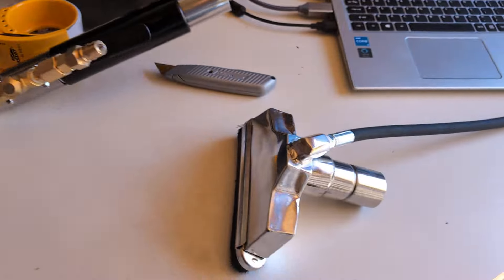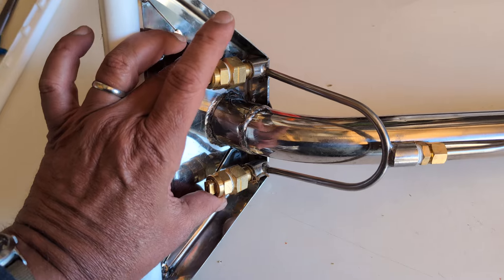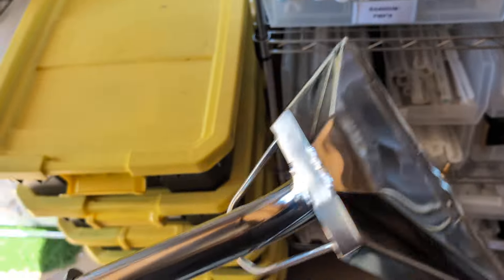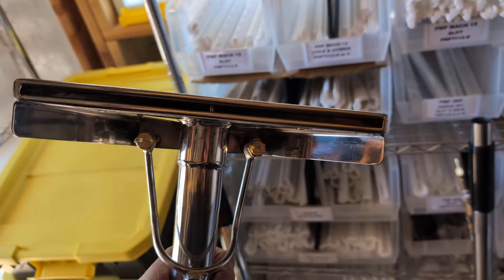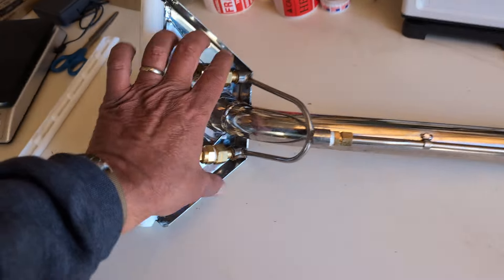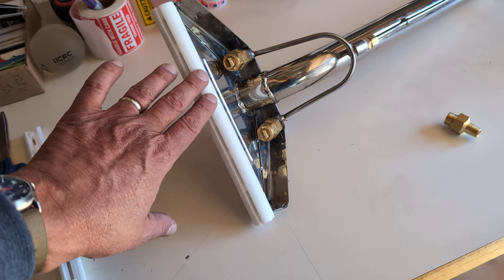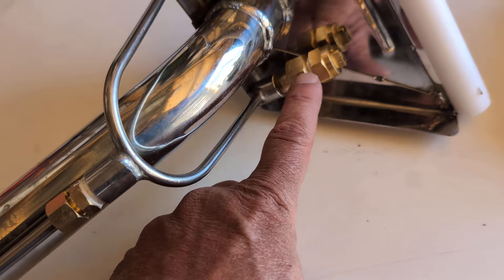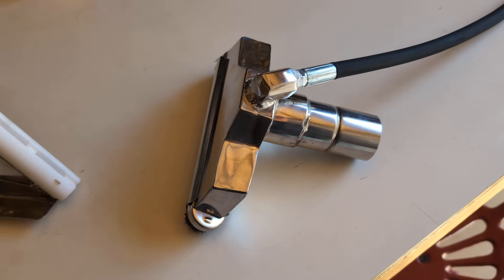Hipster happenings at GreenGlides! Stair wands, Flat Face Glides, single jet hard surface adapters